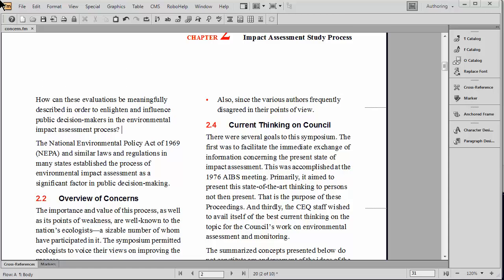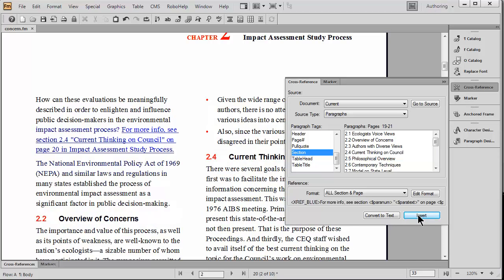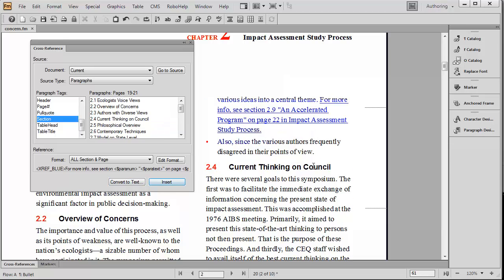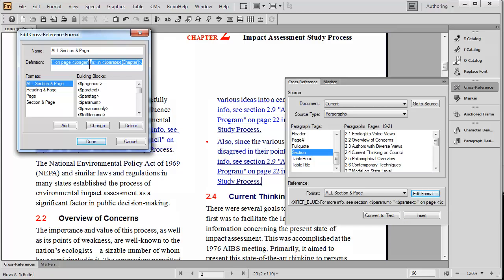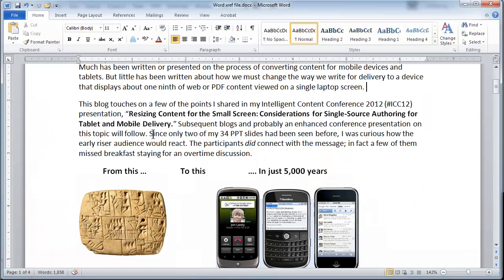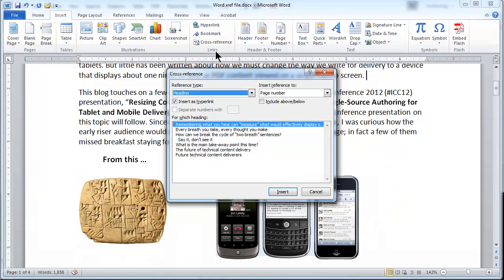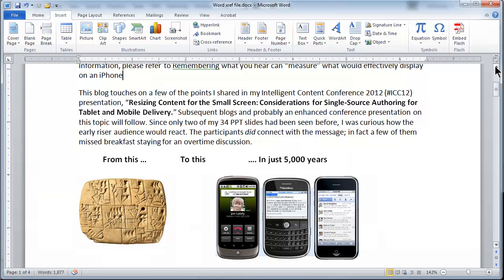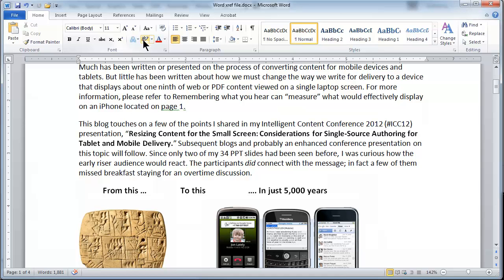FrameMaker and Word: Cross References, single click and multi target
FrameMaker 11 has the unique ability to customize cross-reference formats, which use simple building blocks to display anything from page numbers, Figure Titles, to numbered prefixes and preceding Chapter or Section Titles. In cases where Word requires multiple clicks and links to targets, plus manual entry of text, FrameMaker 11 let's you "have it all" in just one mouse click.